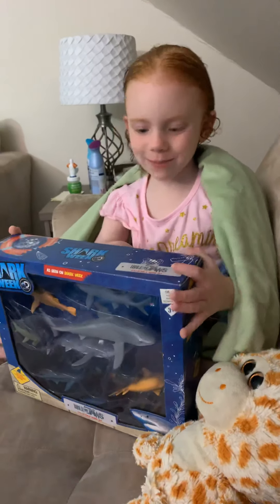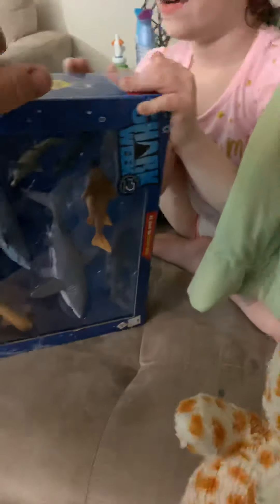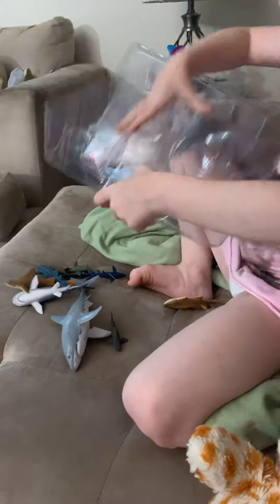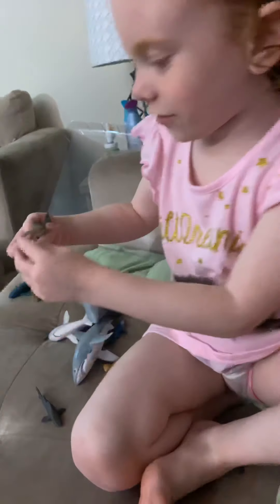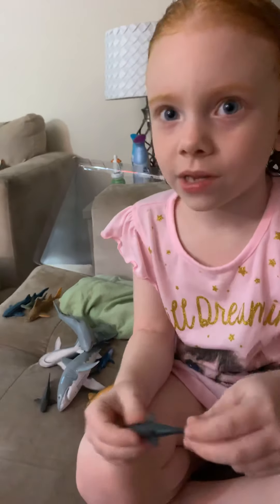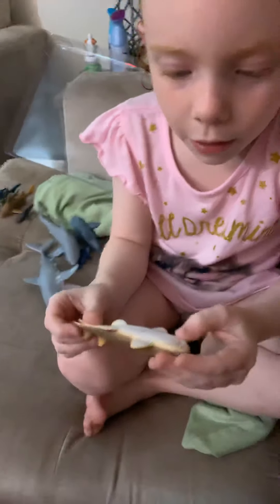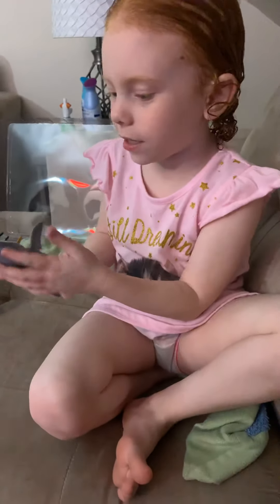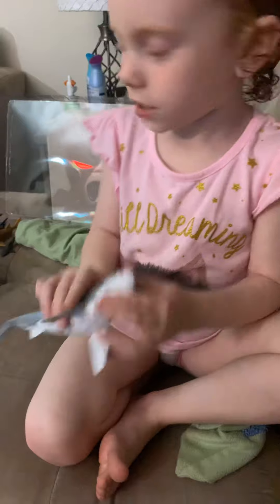Episode 7: sharknado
Dive under the sea with autumn and this new shark week box set of ten sharks